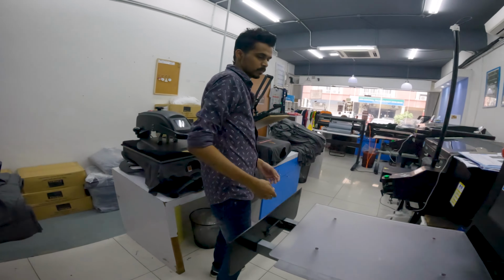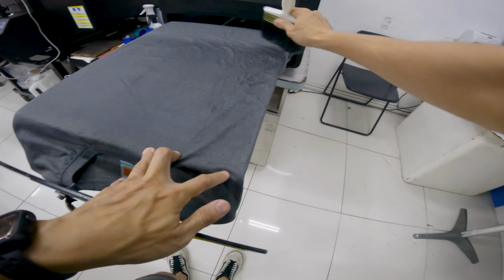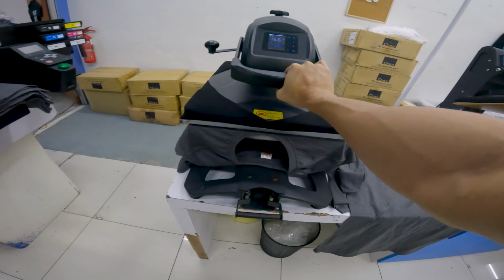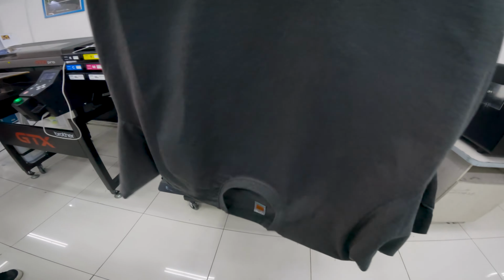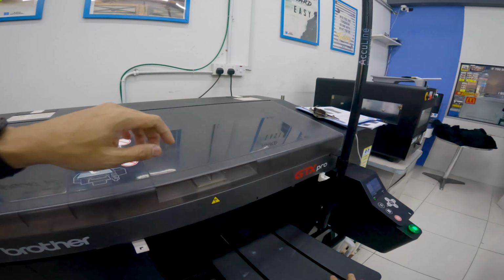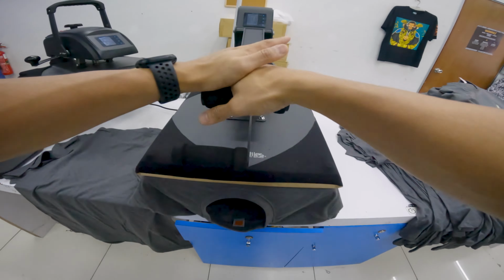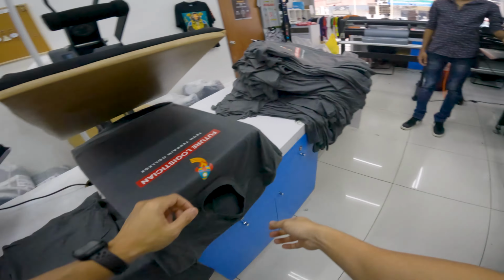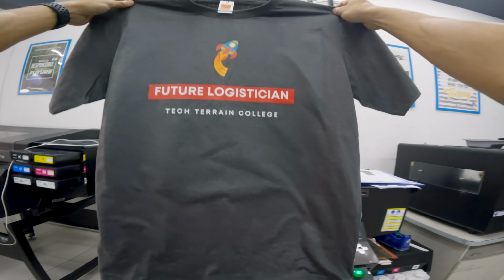Printing Charcoal Color Tee | Brother GTX Pro Bulk [POV]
Showing usual printing method on Charcoal Colored Tee 160gsm using Brother GTX Pro Bulk.